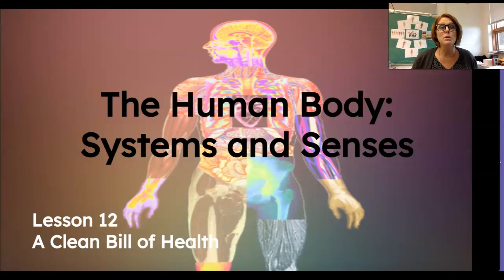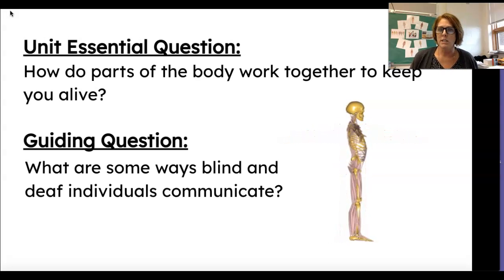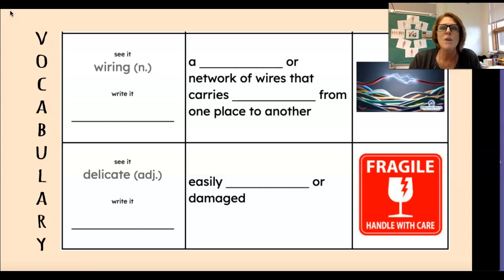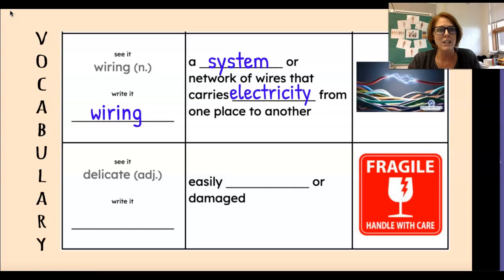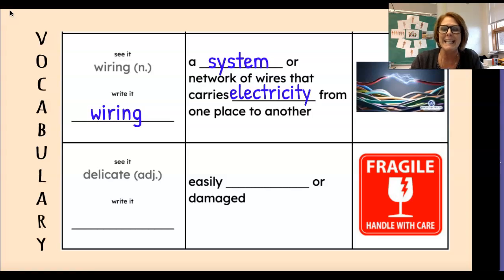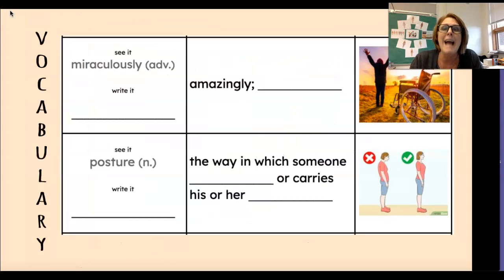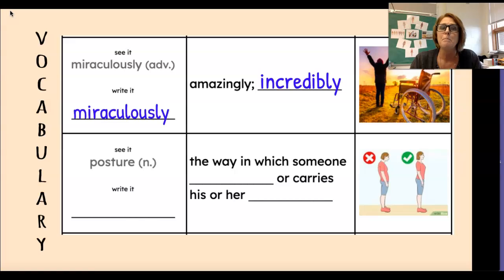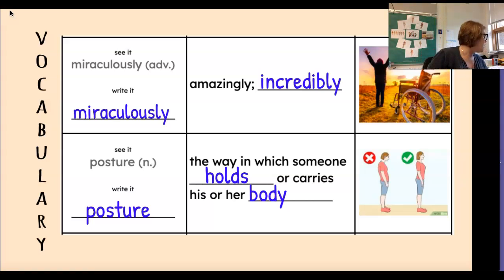U3 L12 Vocab